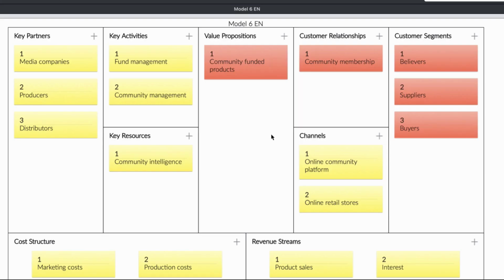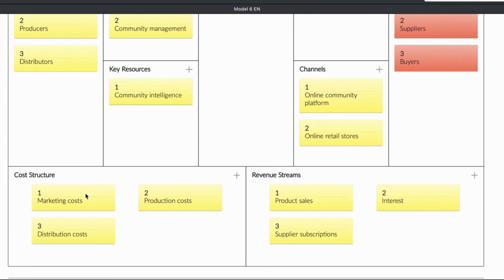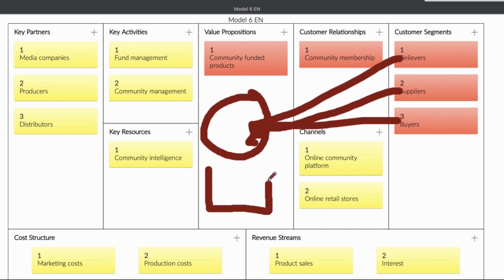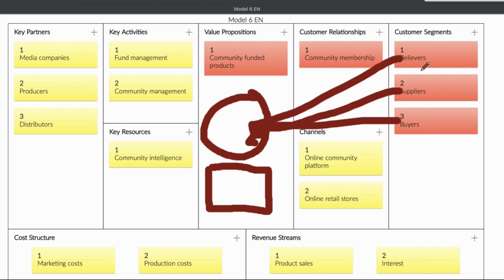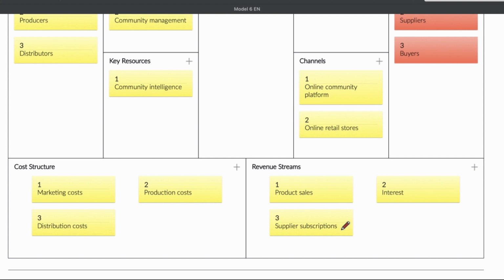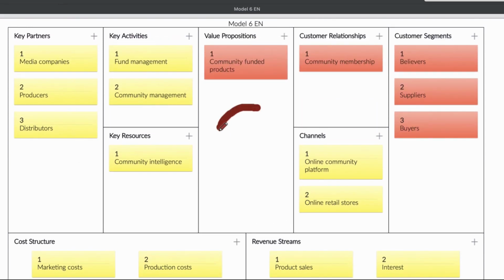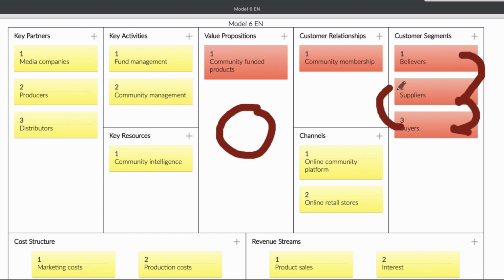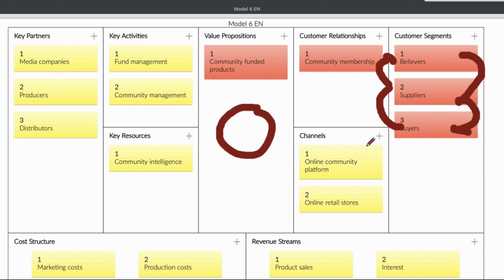How business model canvas works? - Model 6 | Martisz Legal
In today's video, we're discussing the business model canvas. This video will be very helpful for entrepreneurs, business owners, and those who want to learn how to create business model canvas works.

SUPPORT
▶Martisz Legal is supported by people like you.